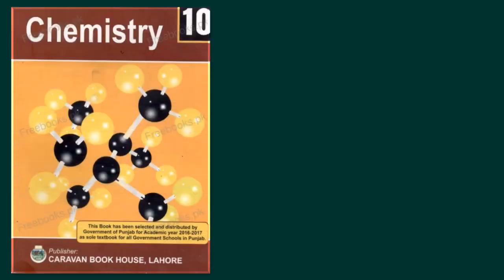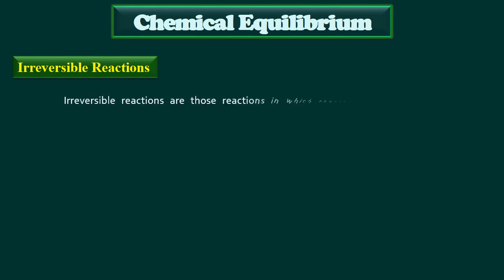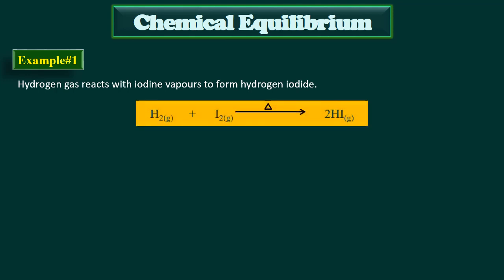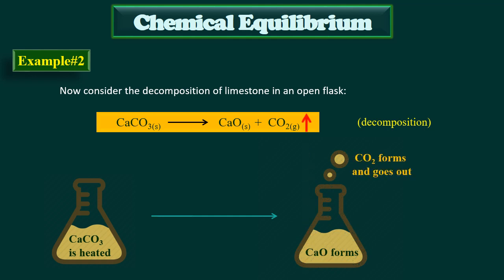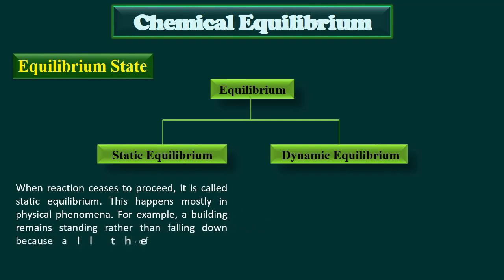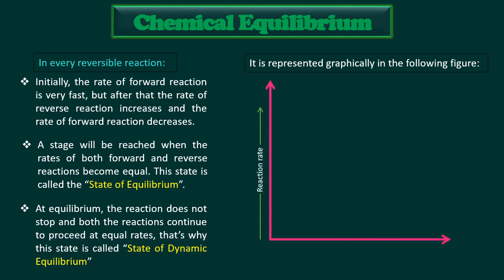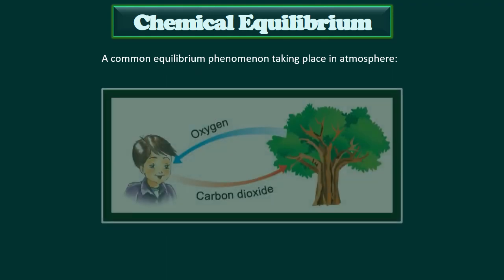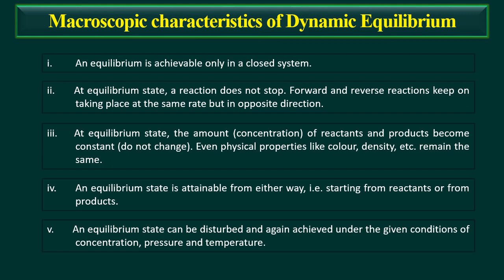Chemistry 10 | Lec-01 | Chemical Equilibrium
My First Educational Video